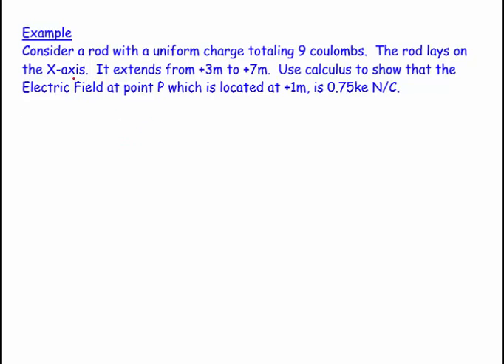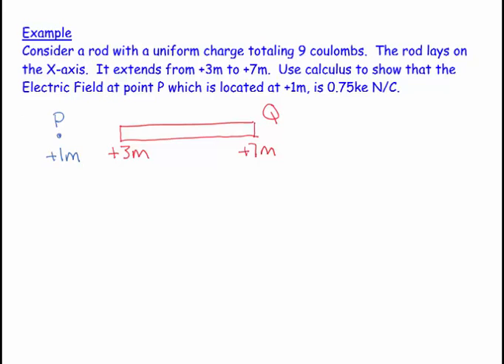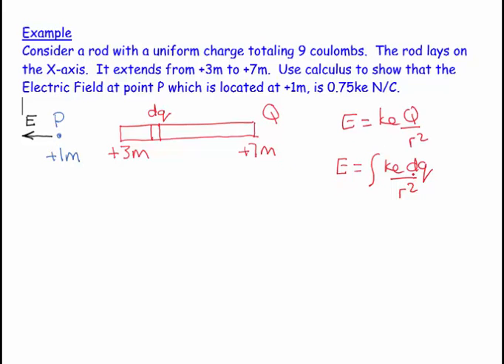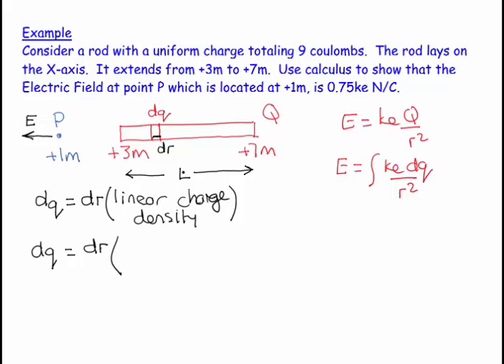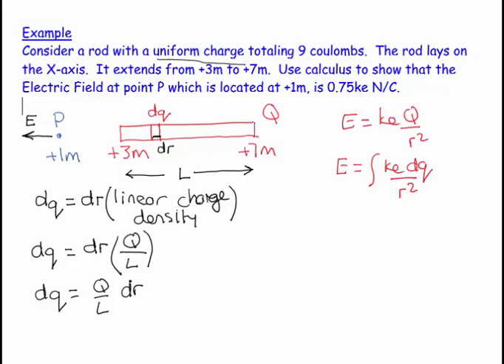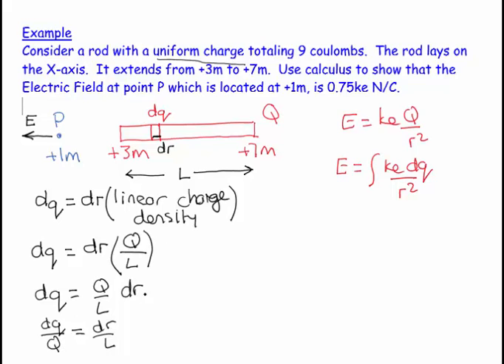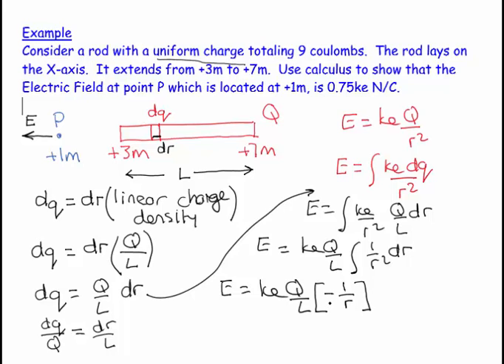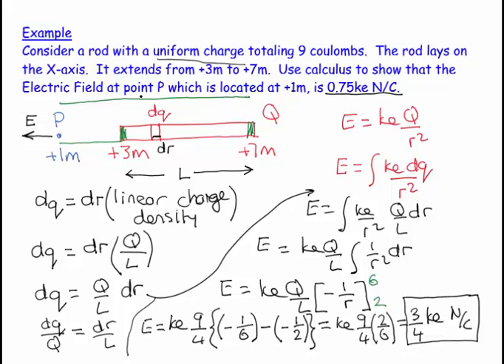49E7 - Electric field on axis from rod of charge 1 - numerical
Find the electric field at a point that is on axis near a uniform rod of charge.